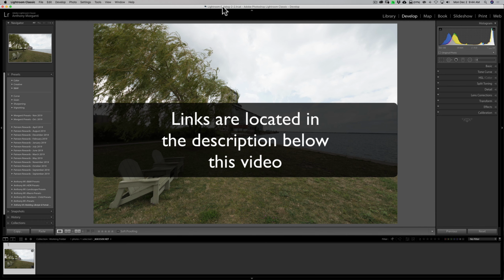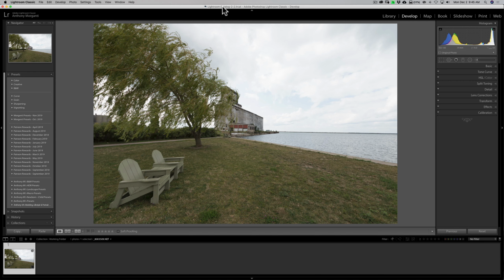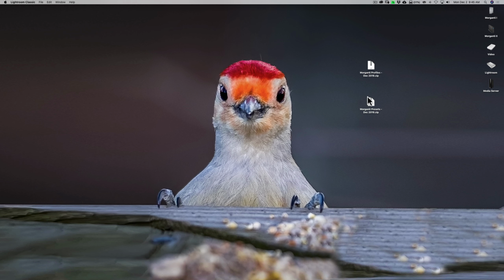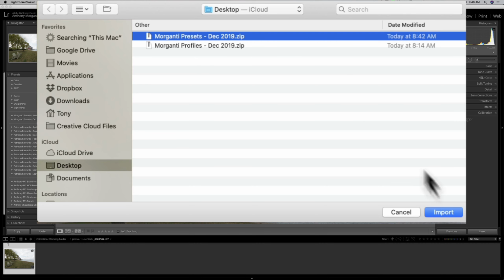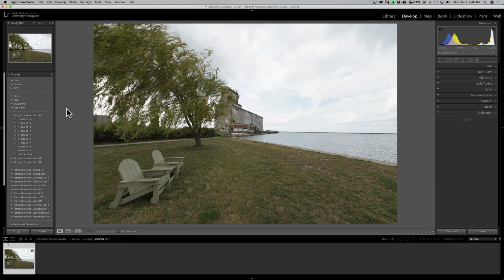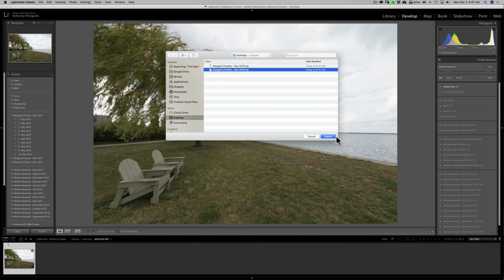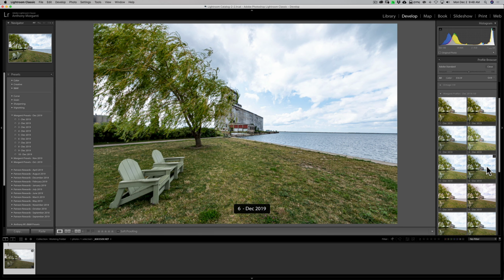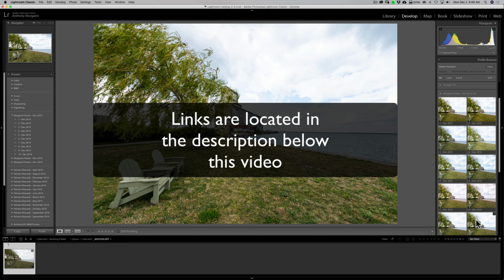DEC 2019 - Lightroom Presets, Profiles & LUTs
Last month's sale was a tremendous success.

PRICING:

Donation only - $2 minimum donation for each, with a recommended donation of $10. The shopping cart will show $10, change it to any amount you'd like to donate.

The Lightroom Presets and Profiles work in Lightroom Classic, version 7.3 on up to the current version. They will not work on earlier versions of Lightroom.

The LUT files work in any application that accepts a 3d CUBE LUT file, including but not limited to: On1 Photo RAW 2019 & 2020, Luminar 3, Luminar 4 & Luminar Flex, Exposure X4 and X5, Affinity Photo, Photoshop and many others.

Thumbnail Photo by Nikita Kachanovsky on Unsplash